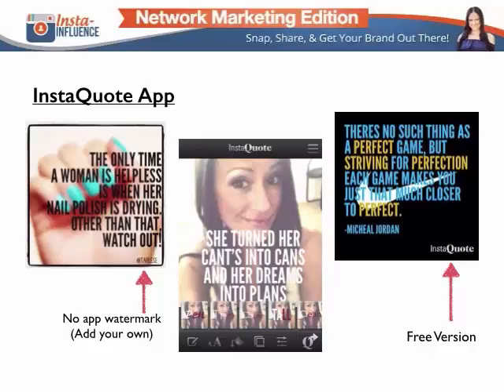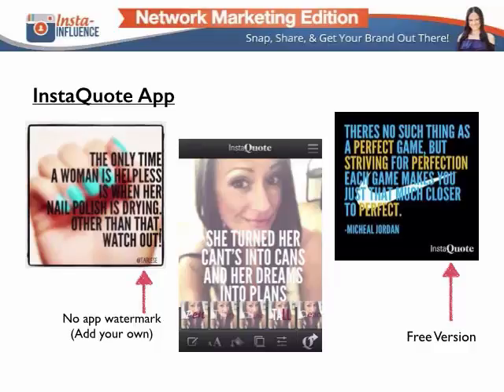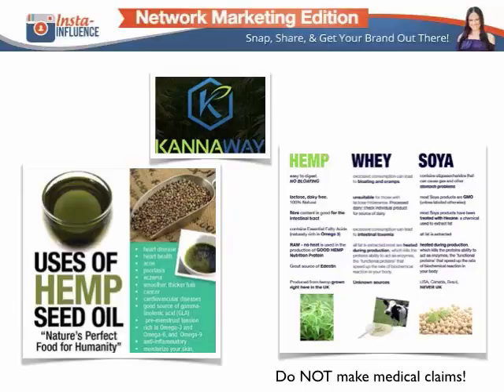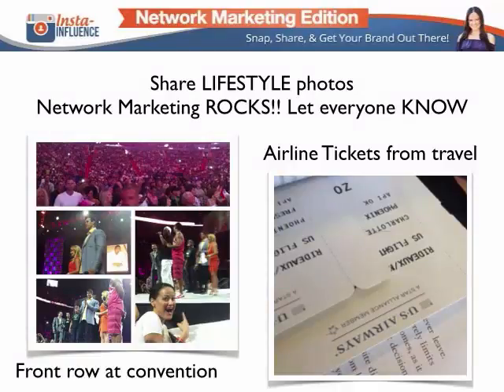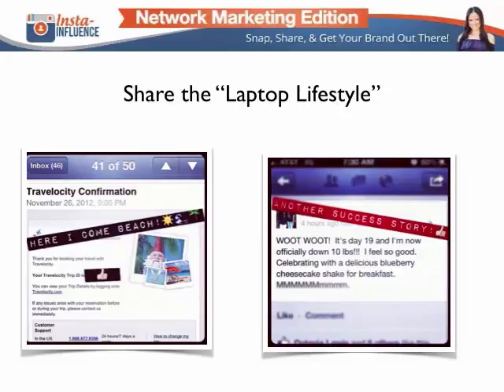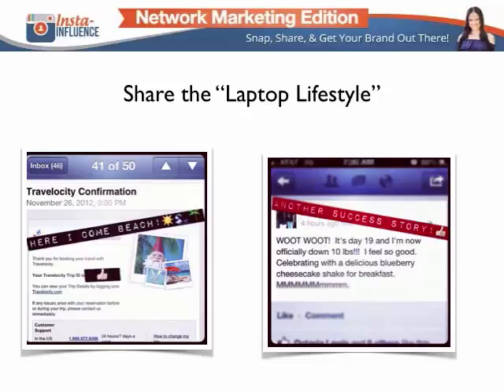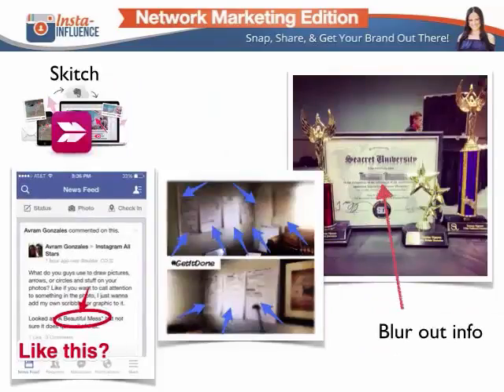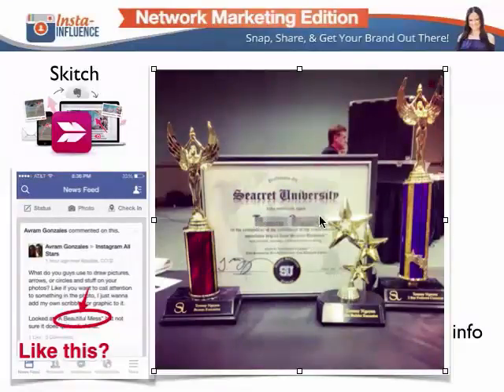Video Marketing Courses.